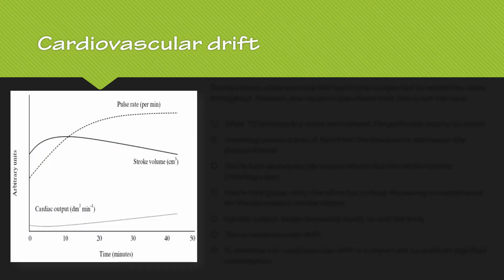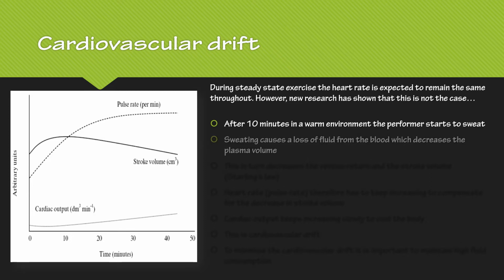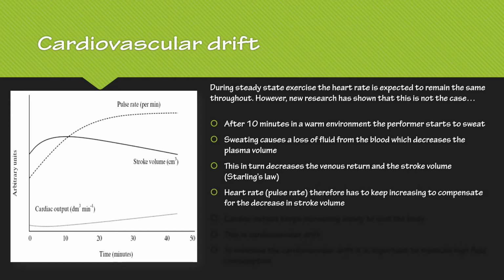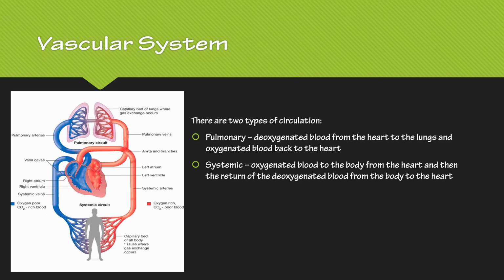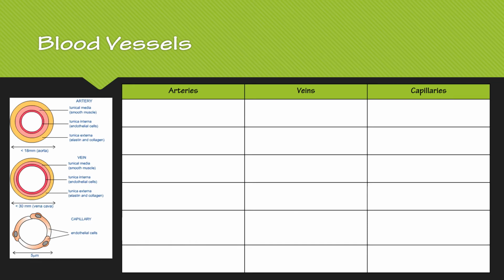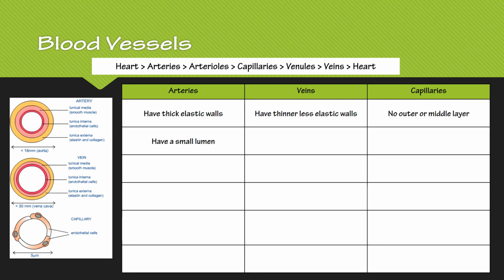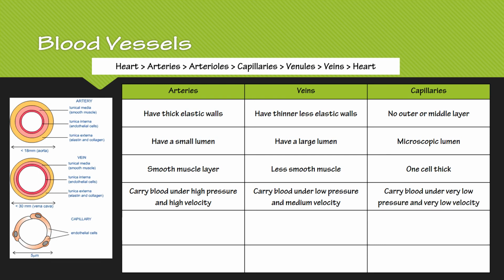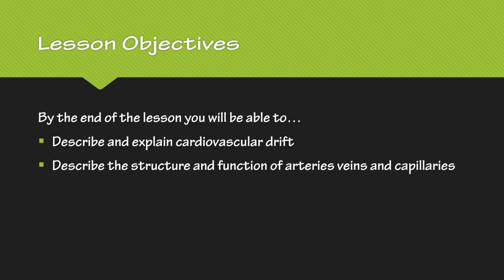Anatomy and Physiology lesson 3 The Vascular System